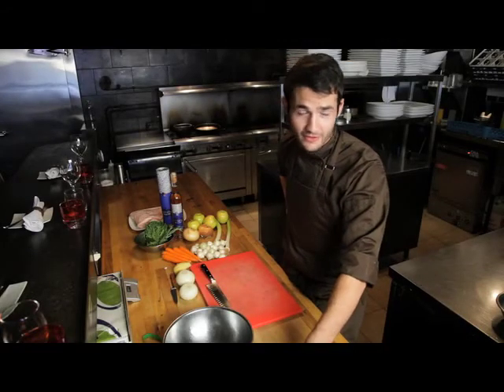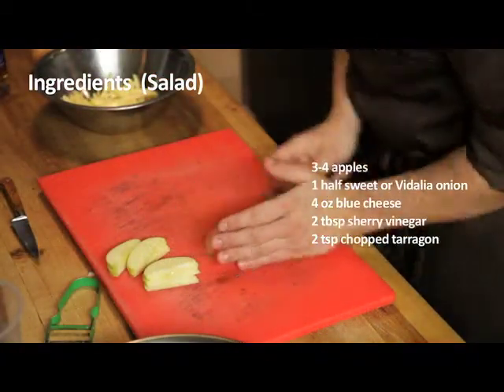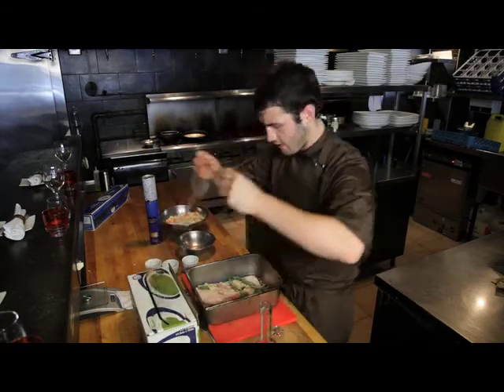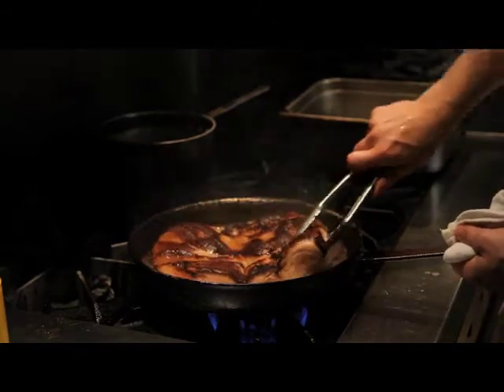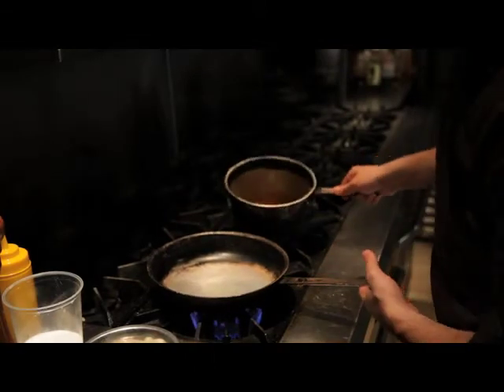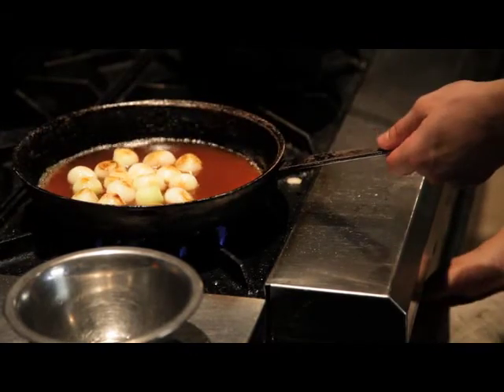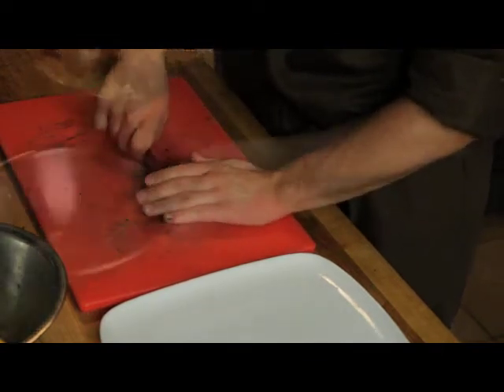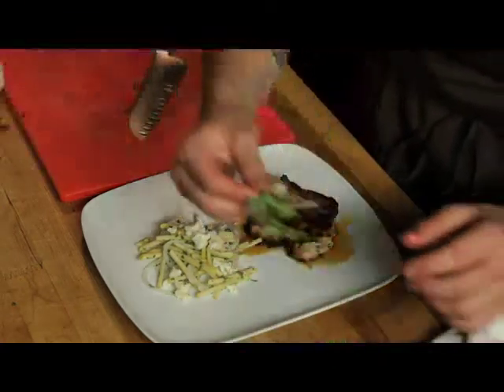Sweet Drunk Pork - Quebec Ice Cider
Chef Sean Smith from Les Deux Singes de Montarvie in Montreal creates a Quebec terroir inspired "Sweet Drunk Pork" with fresh ingredients, some forethought and a contribution from Quebec's alcohol innovation Ice Cider. The resulting dish is both visually and gastronomically appealing and really is as good as it looks. A new and  interesting way to taste Quebec's best Ice Cider